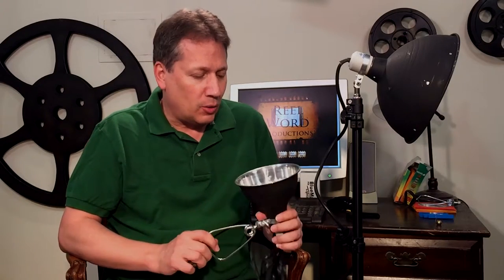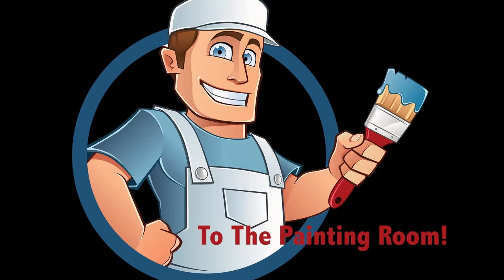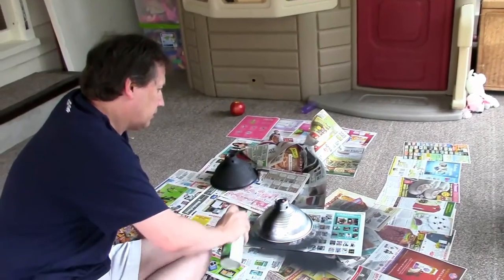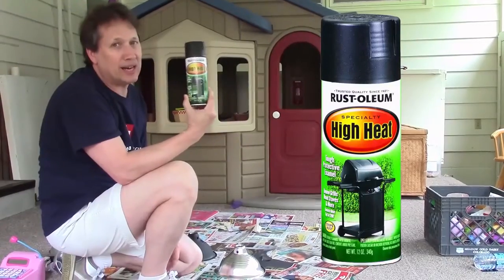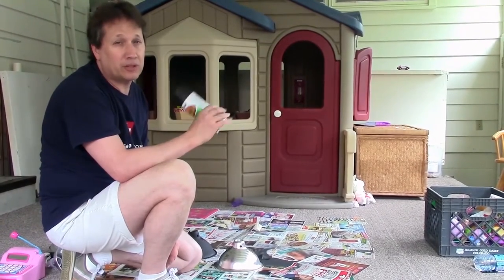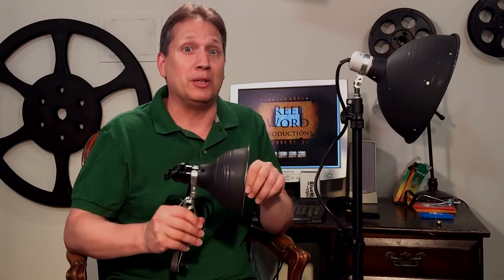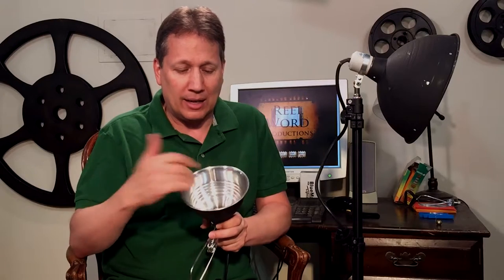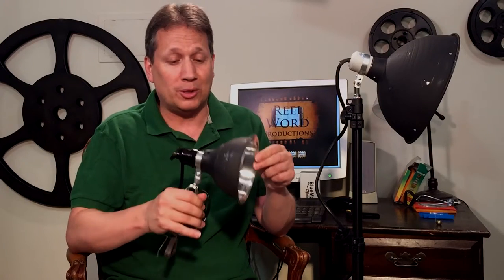Clamp Light System For Video: Dressing Up Your Lights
clamp lights